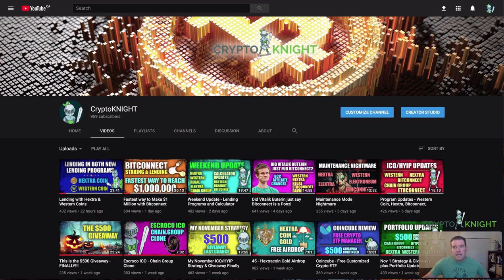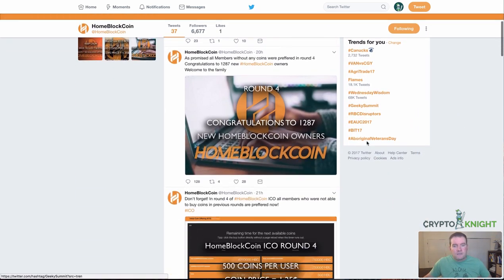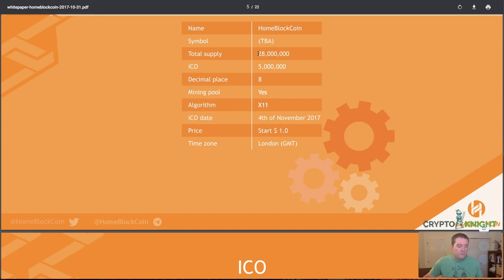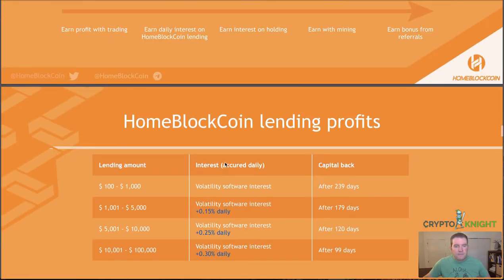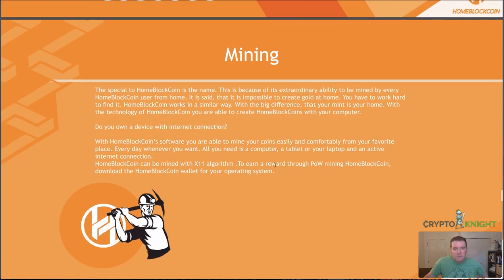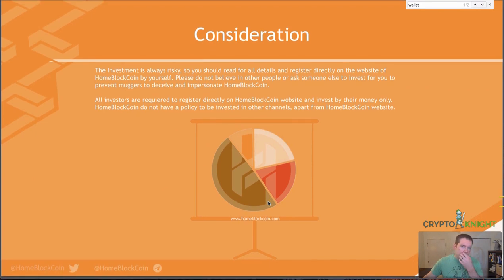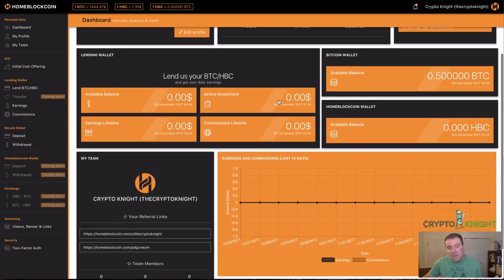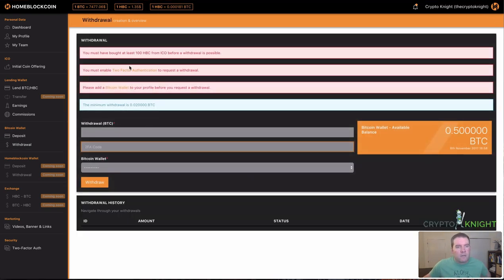HomeBlockCoin ICO Review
In this video I review a new lending ICO that is gaining a lot of hype. HomeBlockCoin is the name of it.

Other Lending Programs
BITCONNECT / Low-Med Risk / 1% daily gain